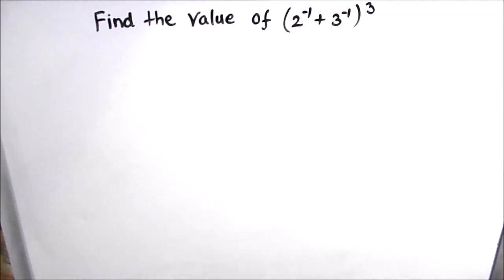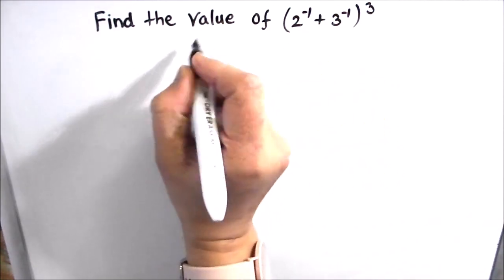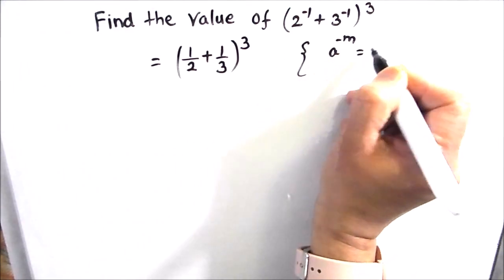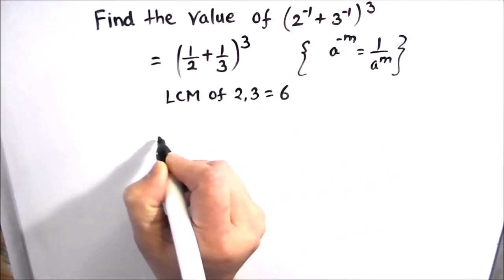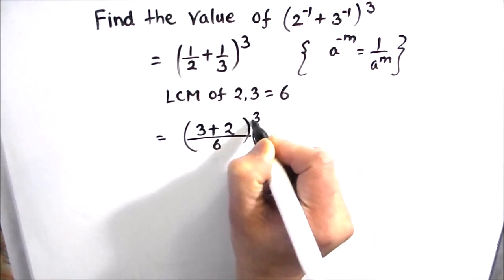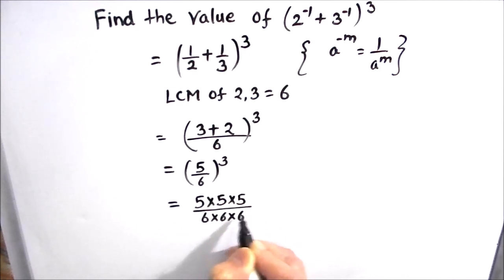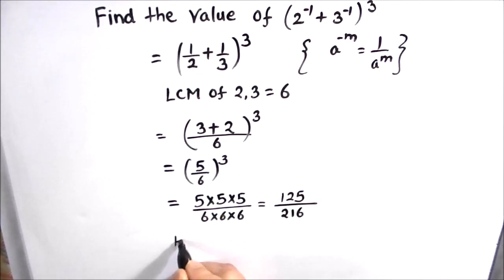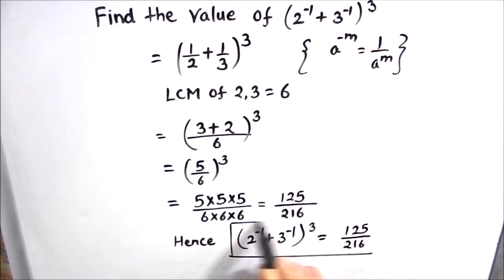Can you find the value of (2^-1 + 3^-1)^3 / Find the value of the expression ?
This is a very interesting step by step video on finding the value of the expression Can you find the value of  (2^-1 + 3^-1)^3 / Find the value of the expression ?

Canyoufindthevalueof(2^-1 + 3^-1)^3
canyoufindthevalueof( 2-1 + 3-1 )3\
findthevalueof(2^-1 + 3^-1)^3

To watch